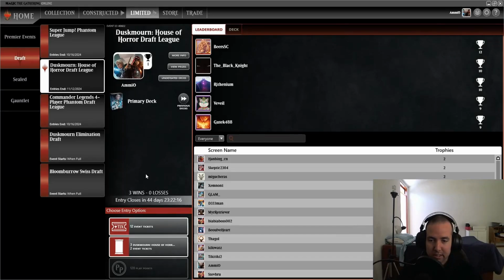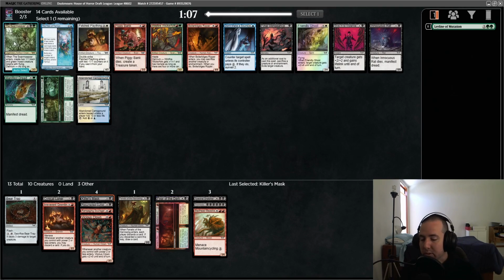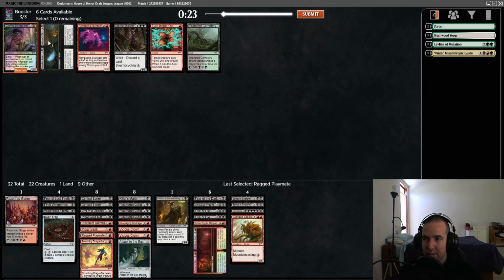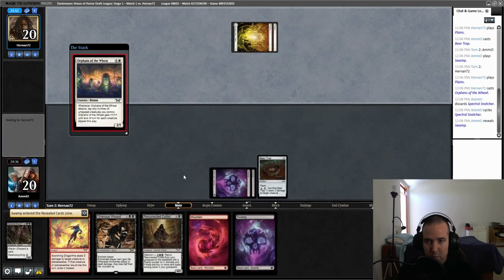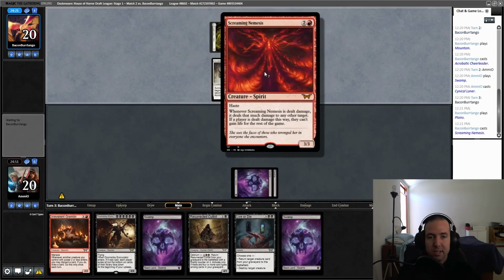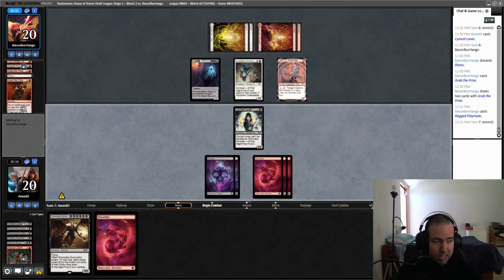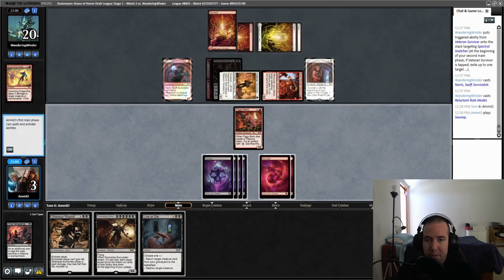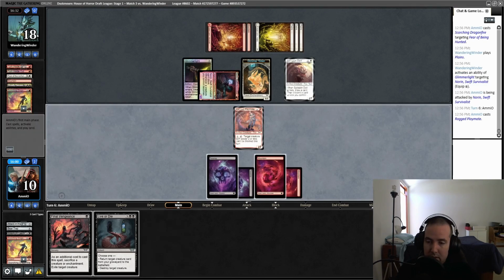Can We Demon | Duskmourn Draft 4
0:00 Draft
12:23 Round 1
16:45 Round 2
21:58 Round 3
30:51 Results